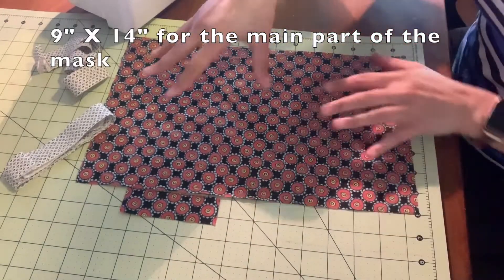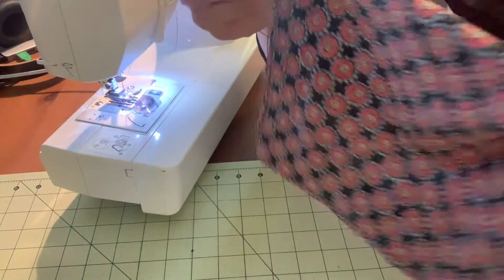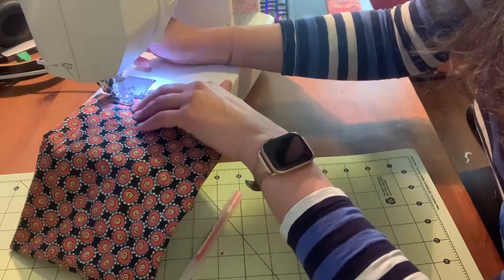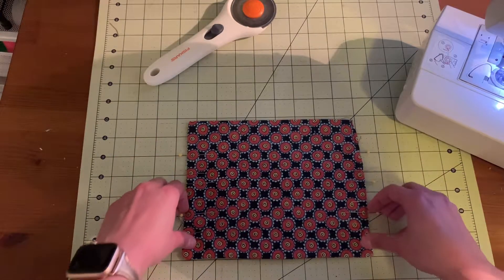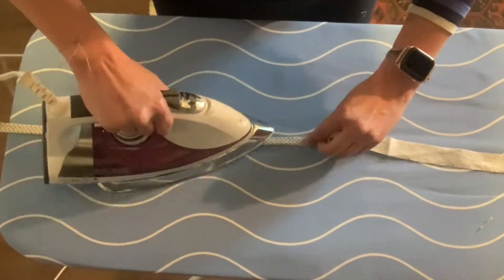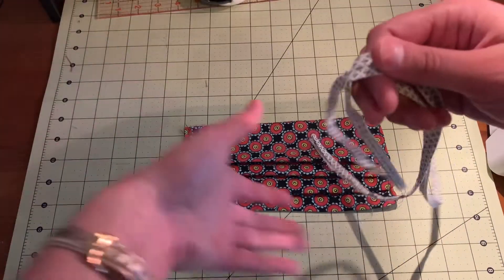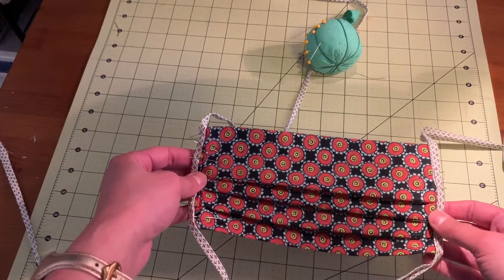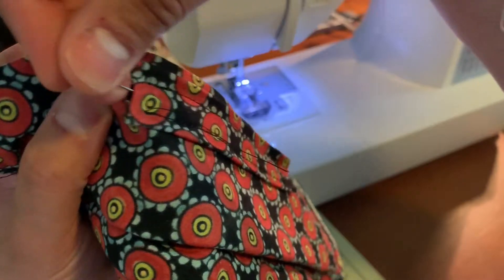How To Make a Face Mask